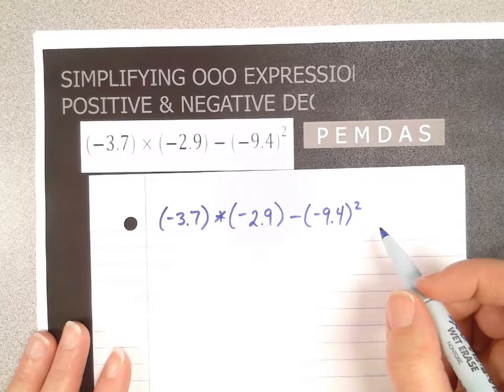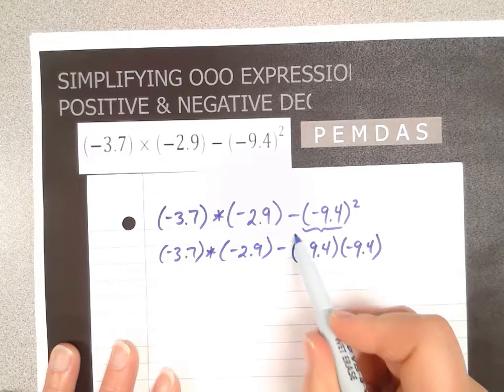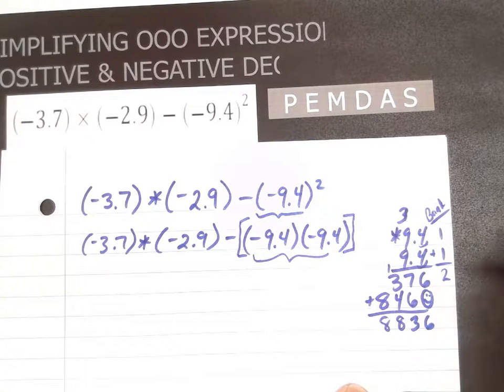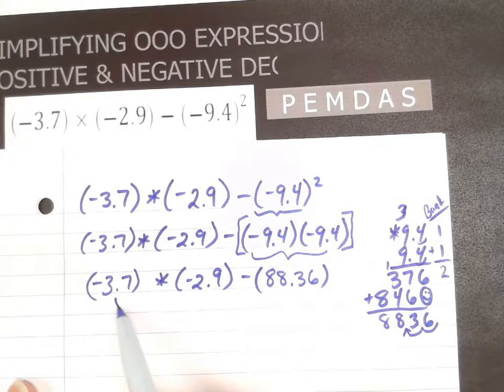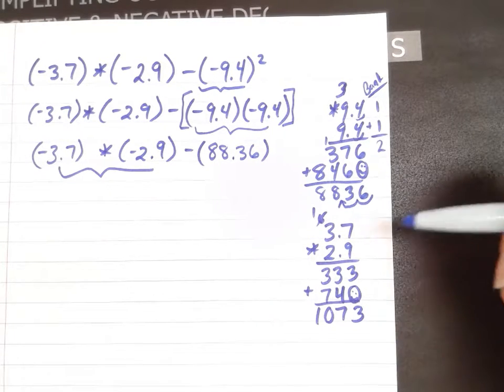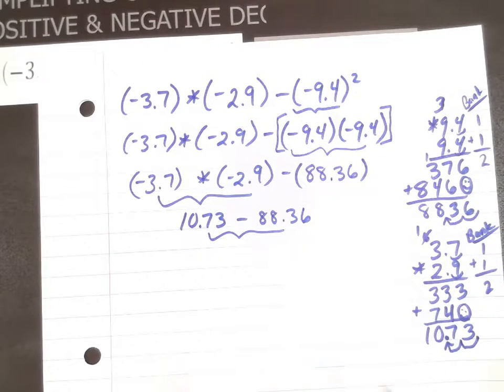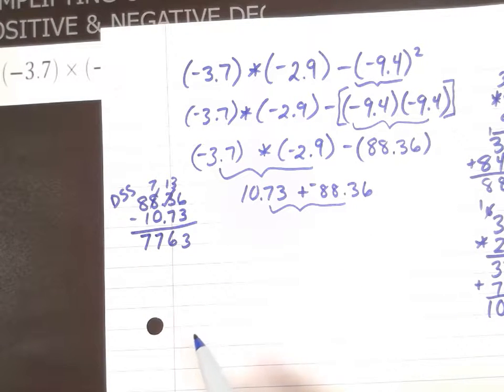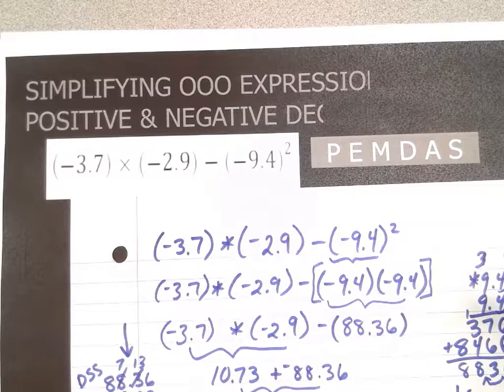7th Grade: Challenging Decimal Order of Operations